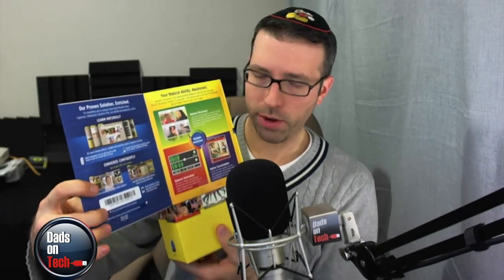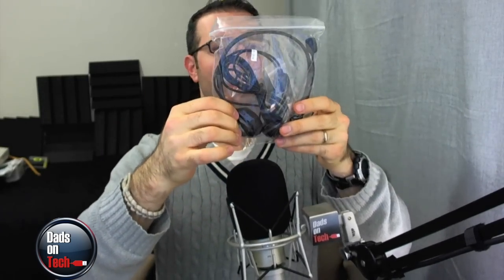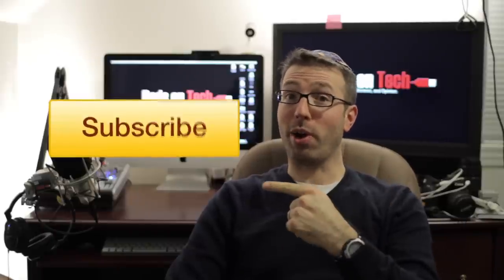Unboxing Rosetta Stone's Chinese Level 1 Version 4 TOTALe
Rosetta Stone sent me a copy of their TOTALe language software to try out. I have always been a big fan of Rosetta Stone, but I wanted to try it on a language which was very difficult... so I chose Chinese.  I'm also excited to try the ipad application that is a supplement to the desktop version.

Over the coming months, we'll check in to see how proficient I have/haven't become.